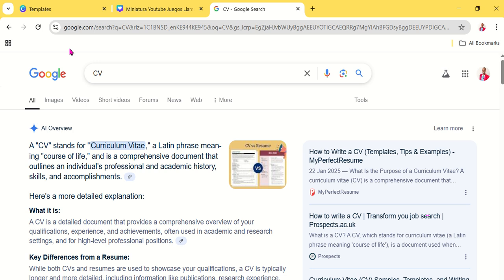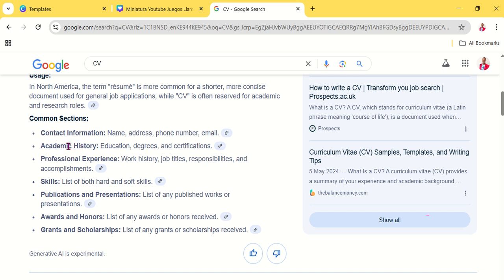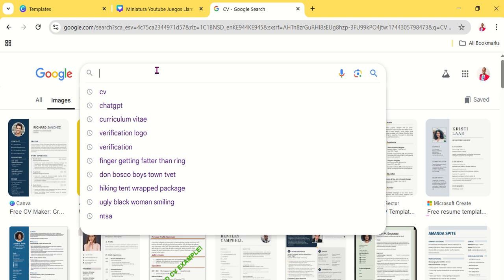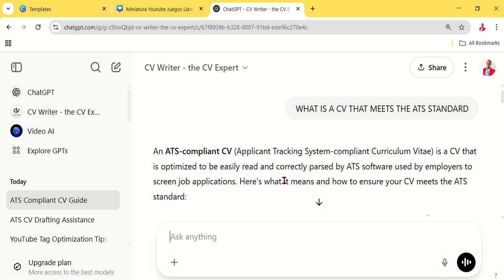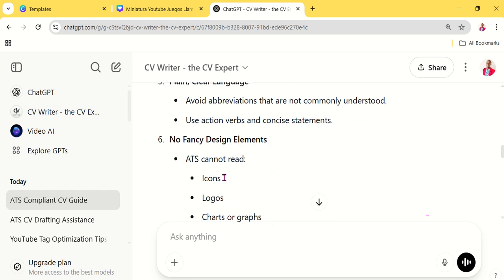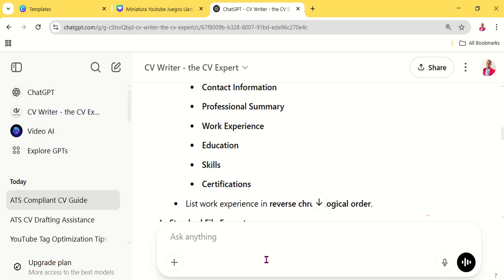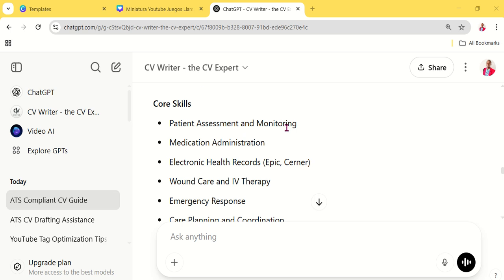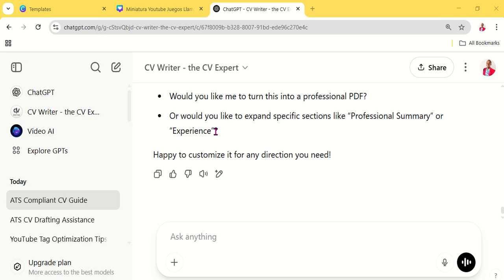HOW TO DRAF AN ATS COMPLIANT CV.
HOW TO DRAFT AN ATS COMPLIANT CV.